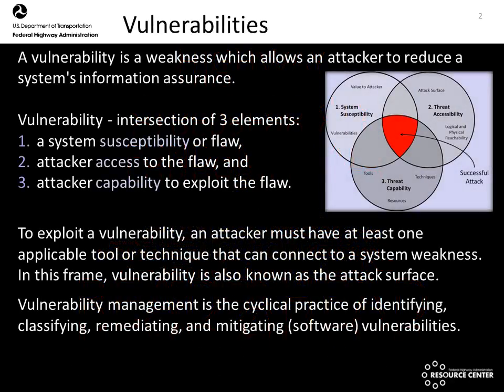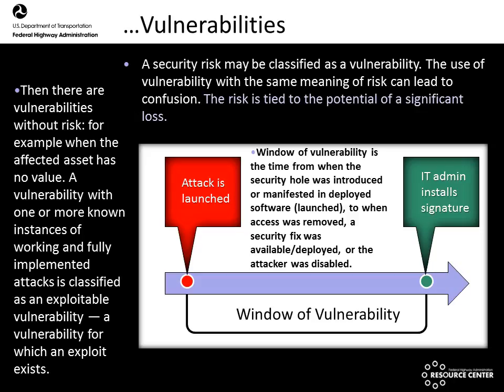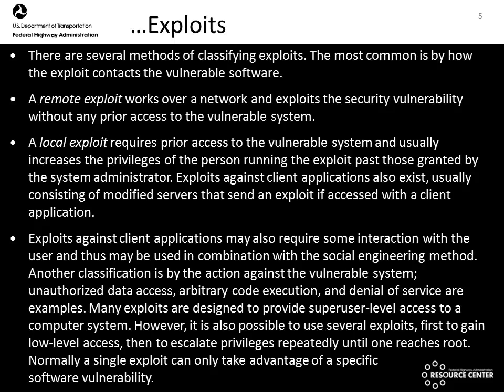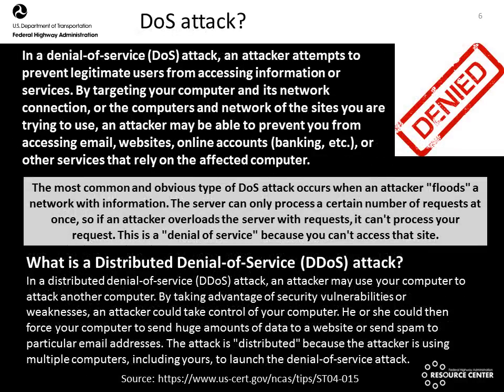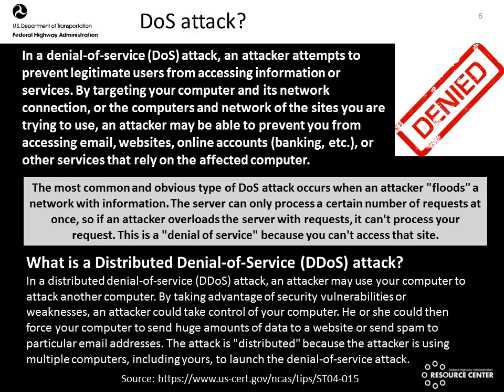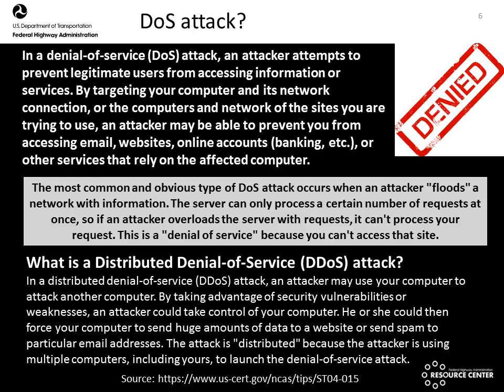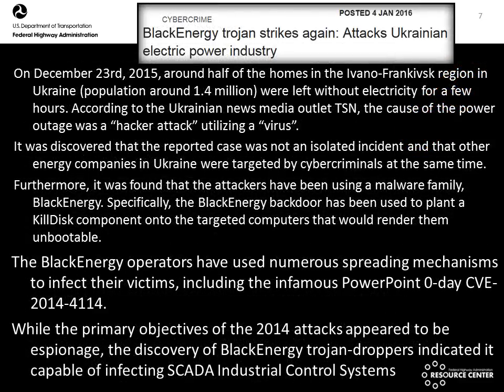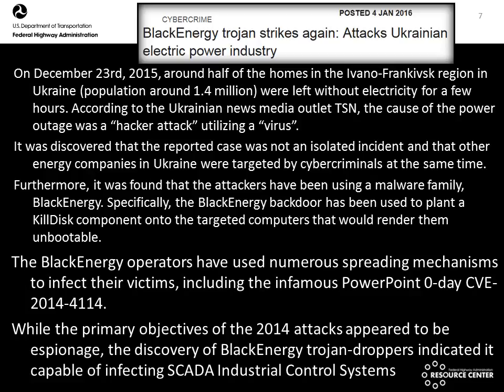HCSF READ AHEAD Vulnerabilities & Exploits 7 19 16